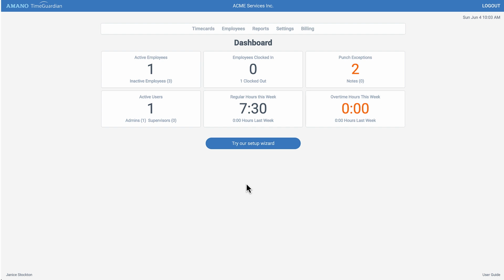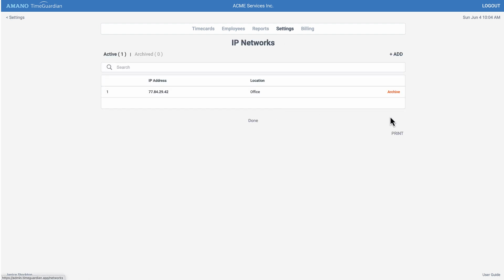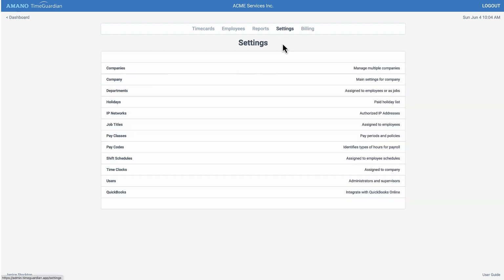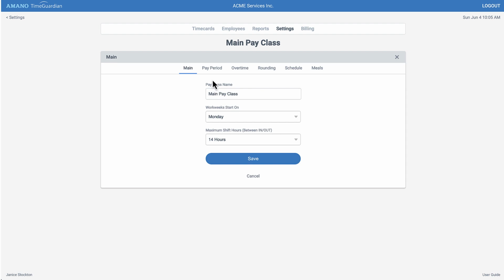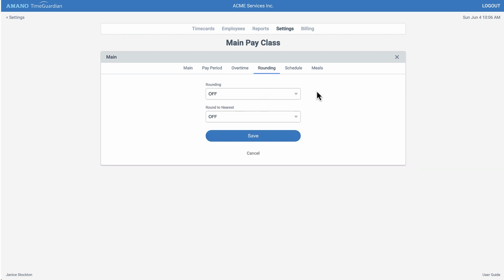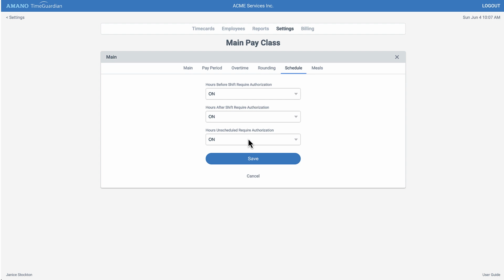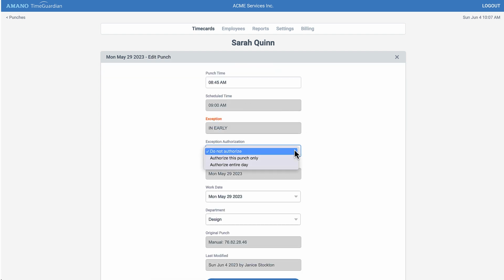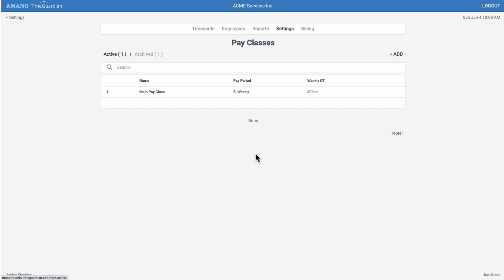Hosted TG Customizing your settings module 9